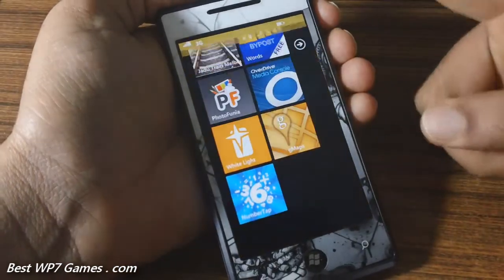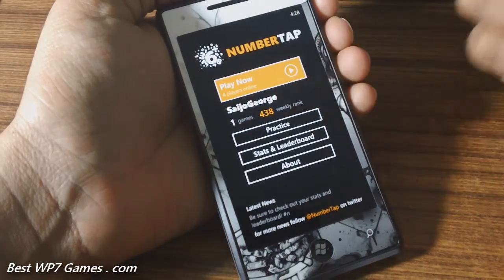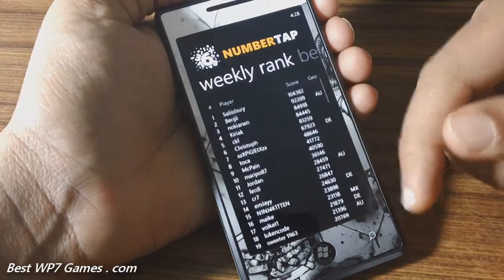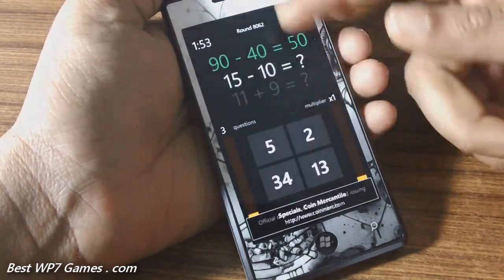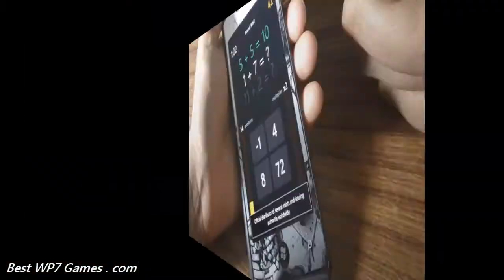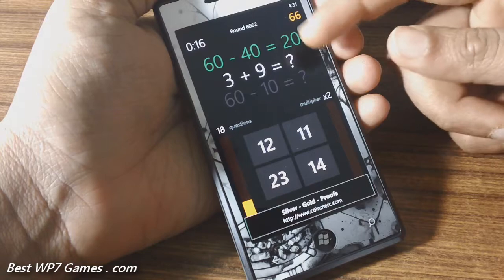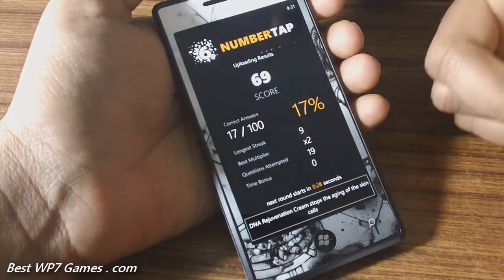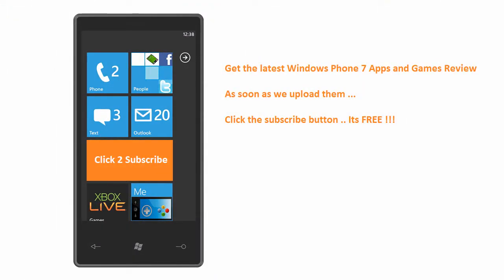NumberTap : wordament but with numbers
What's Tappenin'?
You love maths and you love being better than people at maths. Now you can do both and on your phone why not! NumberTap pits you and your mad math skills against the rest of the world in a fast paced number tapping math frenzy.

Features:
- Fast paced maths action
- 2-minute rounds identical across the world in real-time
- Global leaderboards and stats tracking
- Cool metro theme that matches your settings